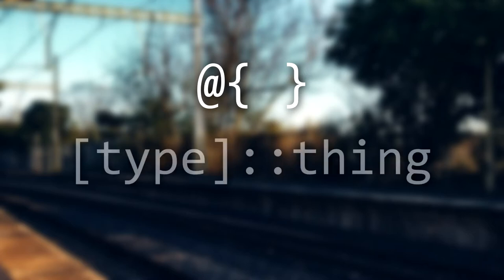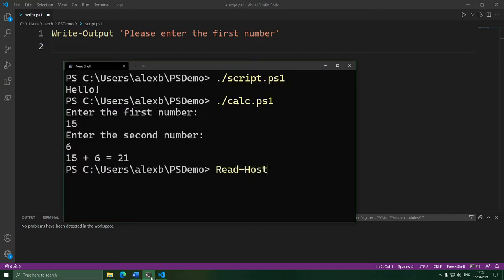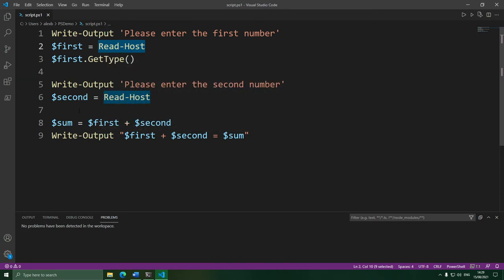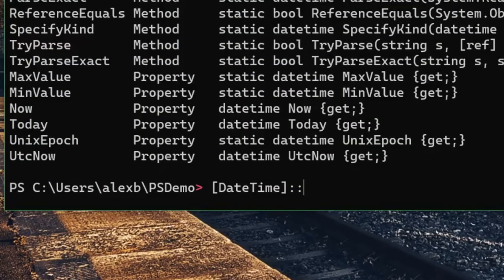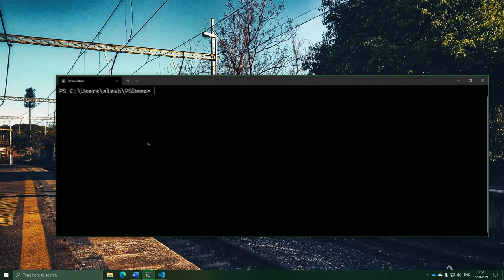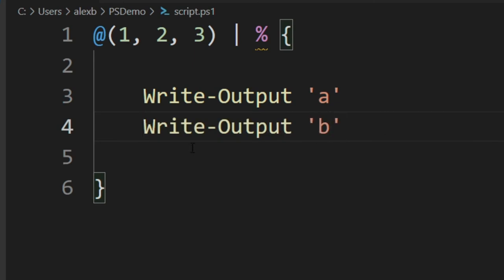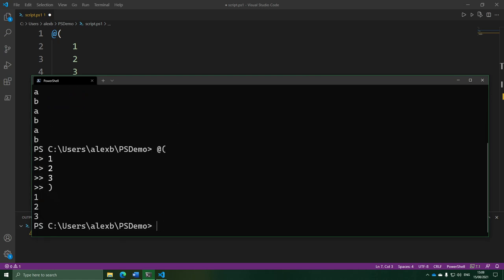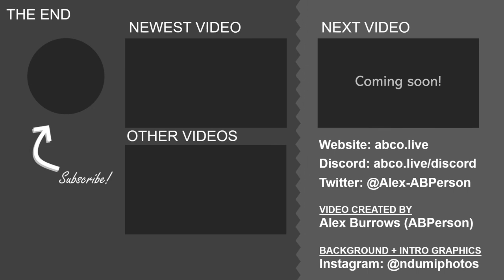Learn PowerShell: Episode 7, Scripting + HashTables + Static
This is the seventh episode in the PowerShell video series, where at the end we make an entire graphical app! This episode focuses on two things: Firstly, filling in quite a few gaps we've left throughout the series, and secondly, we're finally going to make our first PowerShell script!

Scripting is an extremely important part of PowerShell, and perhaps one of the most useful tools for any command line, in this episode we're going to make two scripts from scratch, to do some simple automated tasks for us and simplify our workload.

We're also going to take a look at two things that I've kept a mystery throughout the series. The first one being something we encountered all the way back in Episode 3, and the second one being something we encountered in the last episode.

The Episode 3 one is the "@{ }" syntax we saw on the command "Add-Member", which is what's known as a hash table, which is a type of collection just like arrays.

While Episode 6 had the "::" syntax, which is to do with "static members", a new type of members we look at in this episode.

Chapters:

0:00 Creating Scripts
3:30 First Script
11:10 Static Members
15:35 HashTables
22:40 Multi-line Statements
25:50 Second Script

The Discord server is a place to chat with the creator of this video, as well as anyone who contributed to its development and has helped support ABCo over the years.